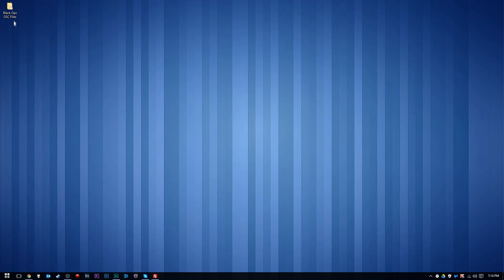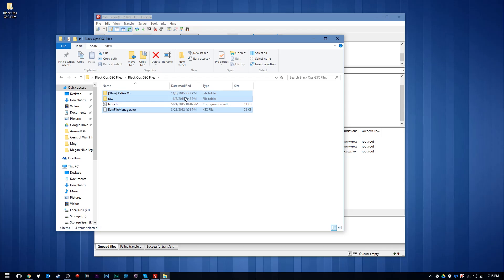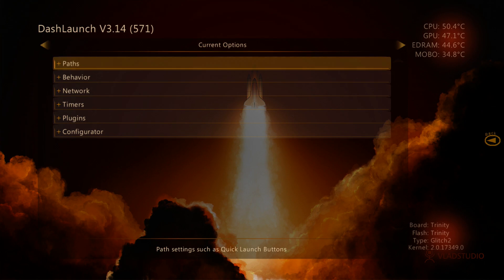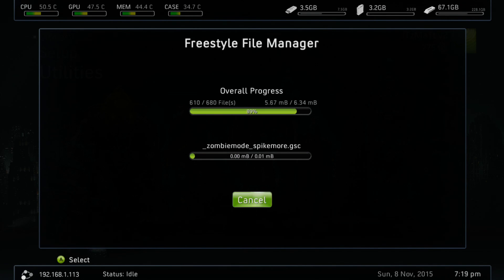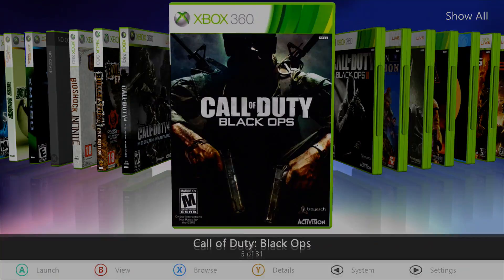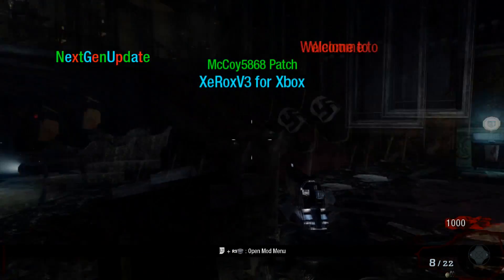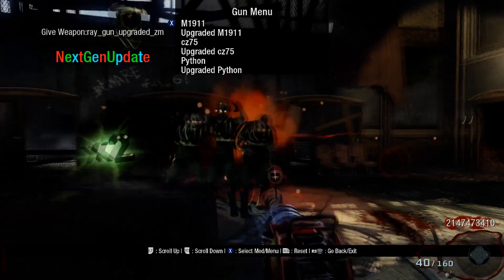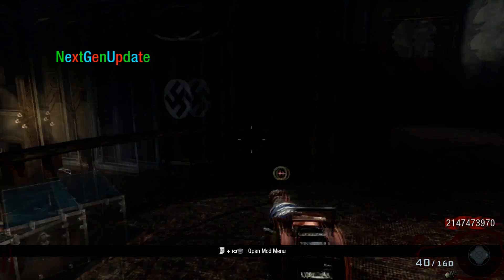How to Install Black Ops Mods (RGH/JTAG)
↓Click to Expand for Links and More Information↓

NOTE: You WILL need a RGH Xbox 360, or a Jtag Xbox 360 as well as XeXMenu, Dashlaunch, and FreeStyleDash installed. If you do not have one or XeXMenu, Dashlaunch, and FreeStyleDash installed than this WILL NOT WORK! A link with my video on how to get XeXMenu, Dashlaunch, and FreeStyleDash is below under Video Links.

Here in this tutorial for you guys, I will be showing you how you can install Call of Duty Black Ops GSC mod menus on Title Update 11. You can find the downloads below! Please note these mods will work in the campaign forever, however these mods will only work in multiplayer as long as Title Update 11 is the newest title update for Call of Duty Black Ops.

If you have taken the time to open this to either read the description, get my social links, visit my website, download the apps or products used in the video, or any other reason. I thank you! You are the real MVP!